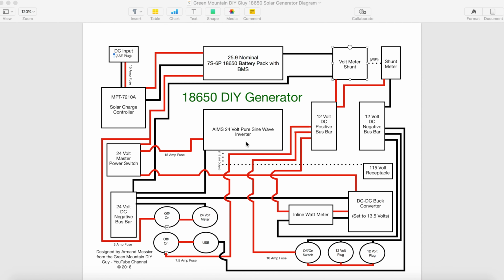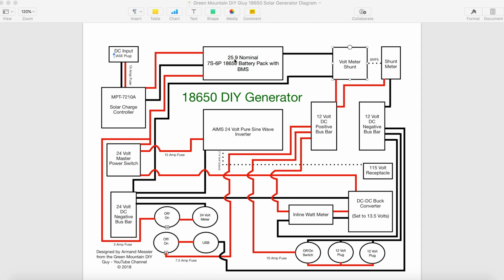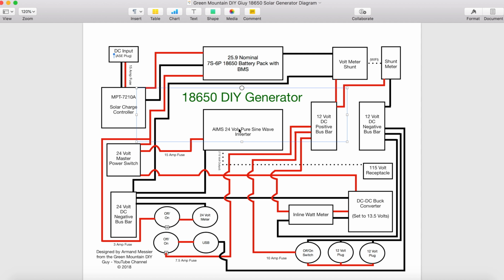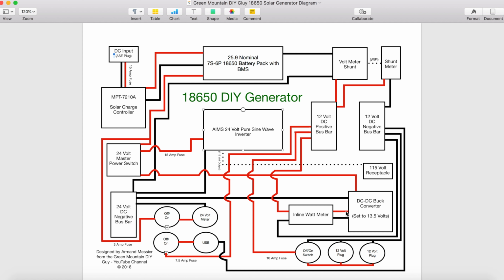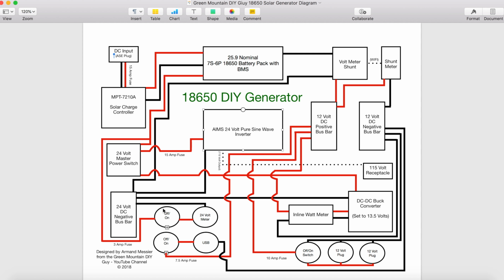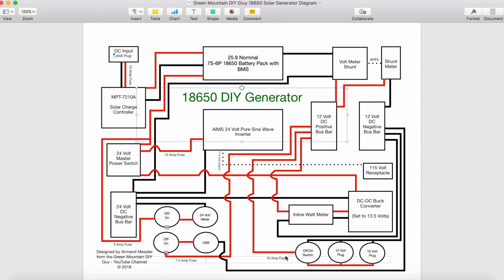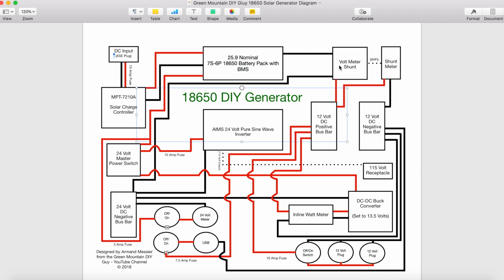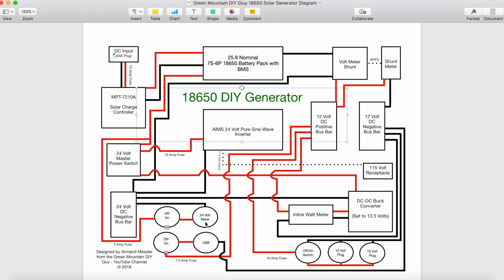18650 DIY Solar Generator Wiring Diagram - Donations Accepted!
I've had many requests for a wiring diagram of my DIY Solar Generator.  Hope this helps with your generator project.  Enjoy!

PDF Diagram

Generator Parts:
MPPT Solar Charge Controller

Buck Converter

Pure Sine Wave Inverter

In-Line watt meter

Blue Seas Bus Bars

Blue Seas Master Switch

Meter and Shunt

XT 60 Plugs

4-Panel 12 Volt Accessories

USB 2.2 Outlet with Voltmeter

Kapton Tape

SAE to male pin adapter

360 degree rotating extension

Heat Shrink

Rocker switches -no LED

Rocker Switches with LED

SAE to Coax Female

SAE to 12 volt Male Plug

12 Volt 3 Panel

SAE to ring adapter

SAE Socket

120 Volt Power Receptacle

1-inch Screens

Opus Battery Charger

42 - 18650’s on clearance from Walmart ($52.50)

14" Dry box from Tractor Supply Vruzend 19650

PLEASE NOTE:

I assert all copyrights claims for any content, media, comments, subject to the publishing date of this video.  Do not use any part of this video without my expressed written permission.  As always, please consult professional advice before attempting any project, activity, or event.   I will not be responsible for any injury, loss of life, or damage to any property or equipment using any information referenced in this video or any video on my YouTube.  Always follow codes and any requirements as set forth by best practice or law.   Buying through these links helps out my channel a lot and adds no additional costs to the price of parts. Lastly, be nice and play nice.  Trolling and other attacks on my channel will not be tolerated.